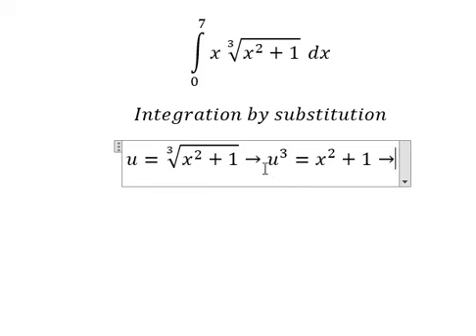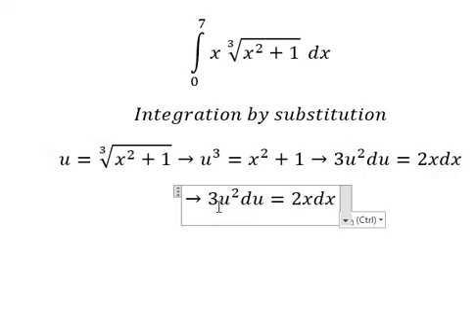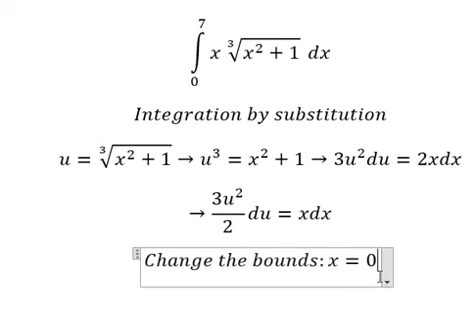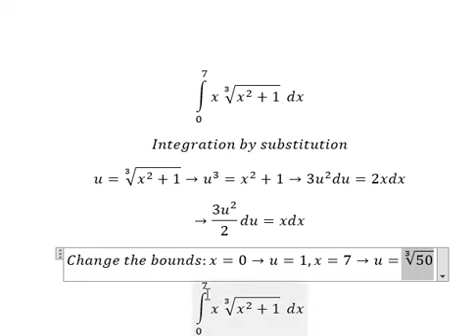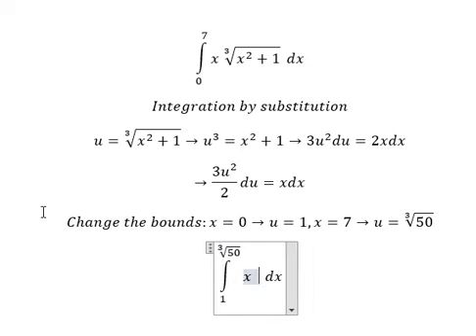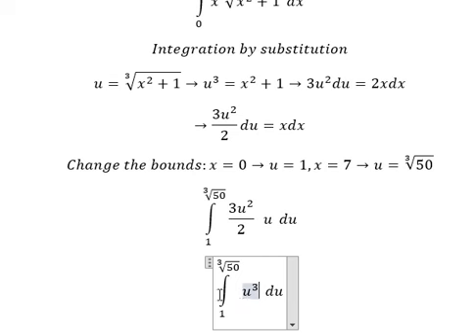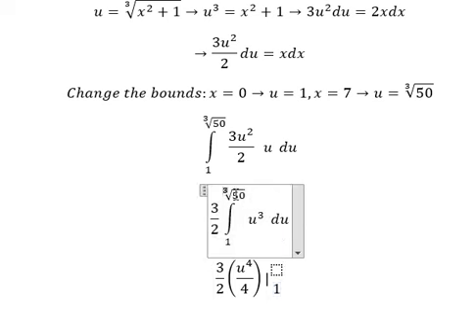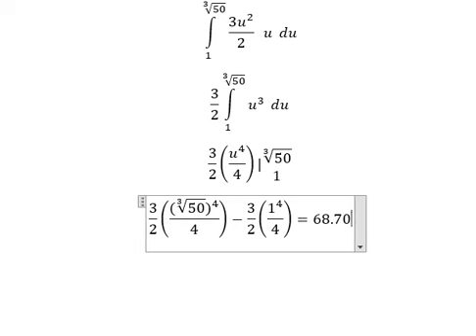Calculus Help: Integral ∫ From 0 to 7 x ∛(x^2+1) dx - Integration by substitution